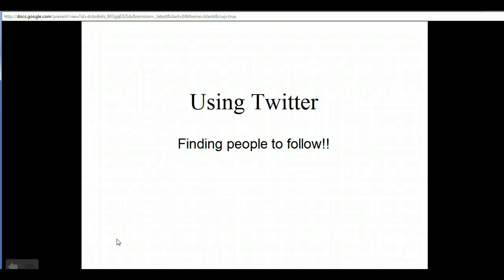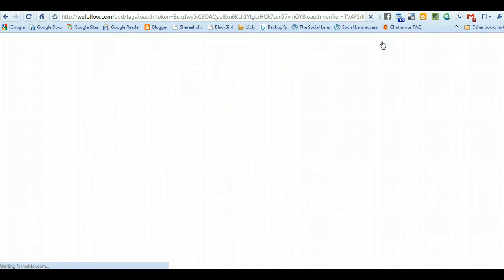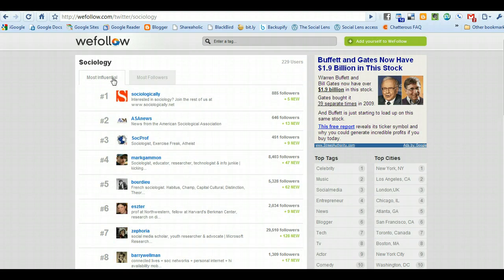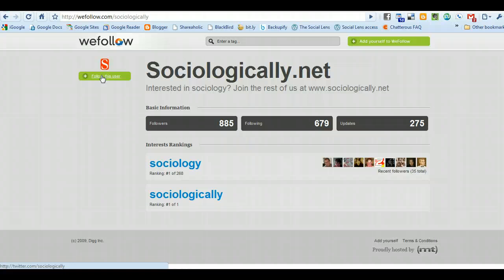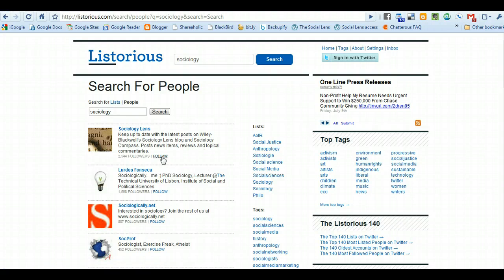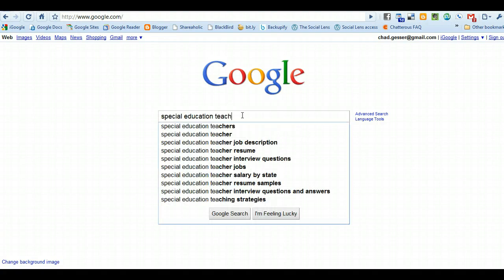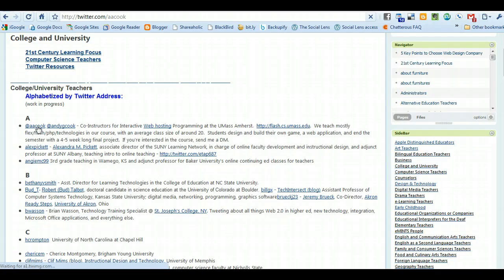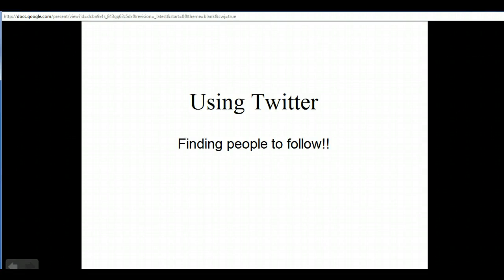Twitter: resources for finding people to follow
This short tutorial covers Wefollow.com and Listorious.com, as well as general search to find twitter users with common interests.